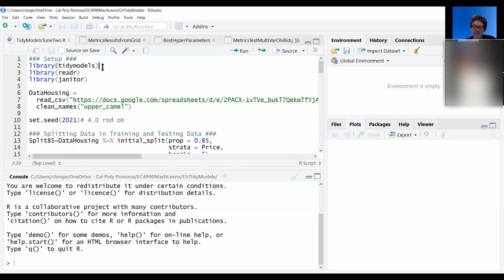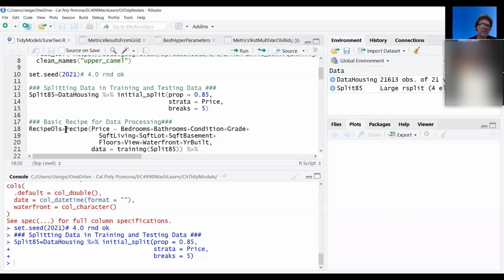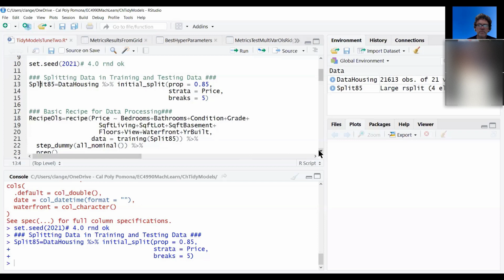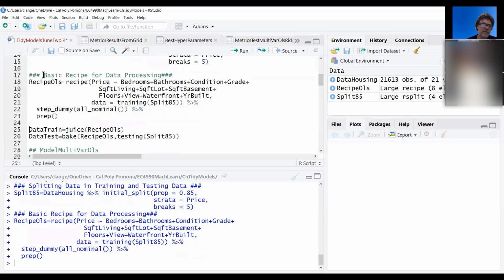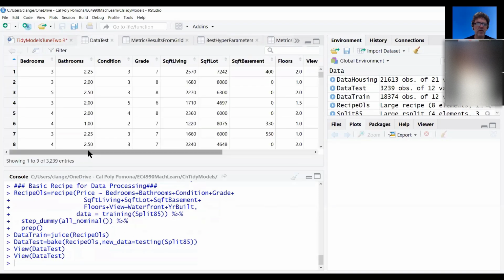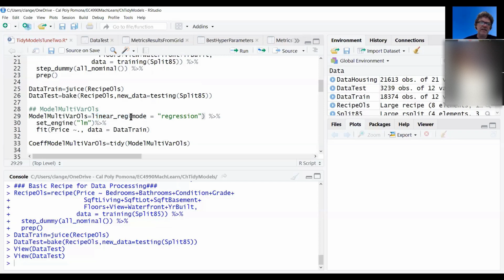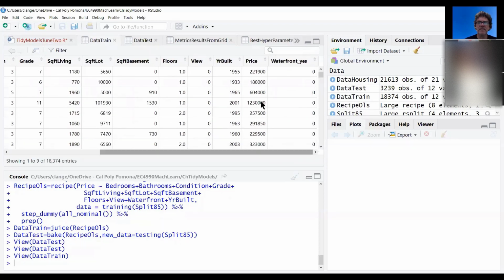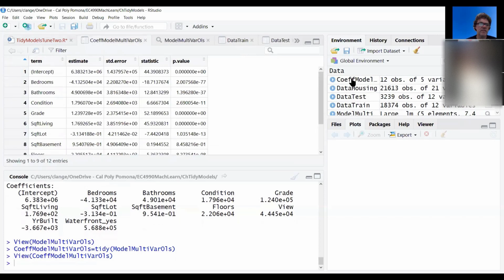R Tidy Models for Machine Learning Part 1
The video is a recording from a class and uses an OLS model to show how tidymodels can be utilized to create recipes, define models, and analyze the error metrics.  Part 2 will demonstrate how to tune hyper-parameters of ElasticNetModel.